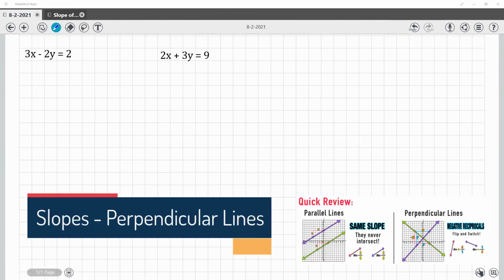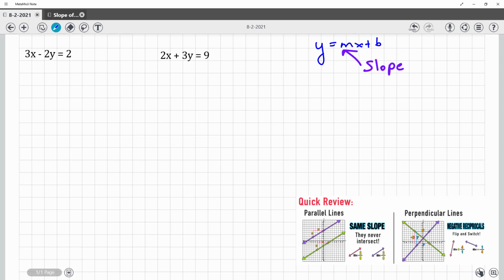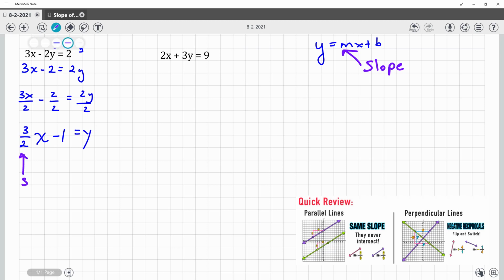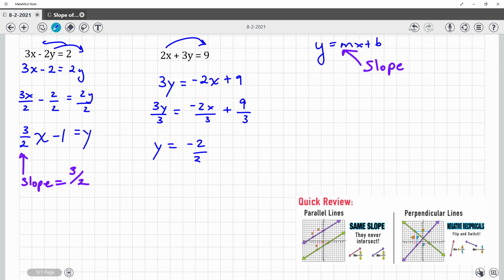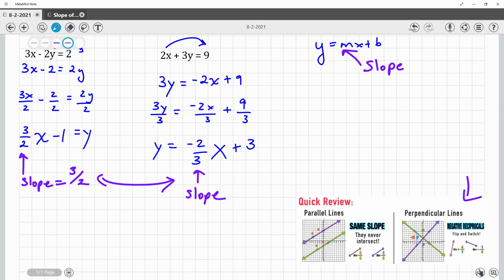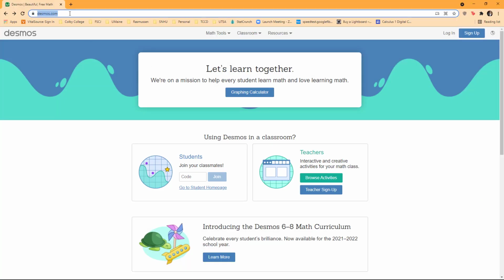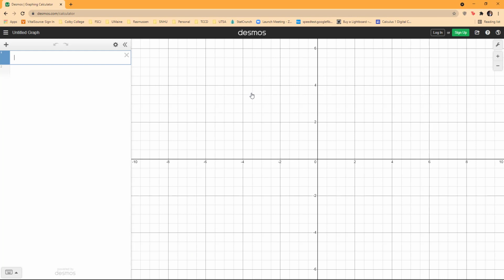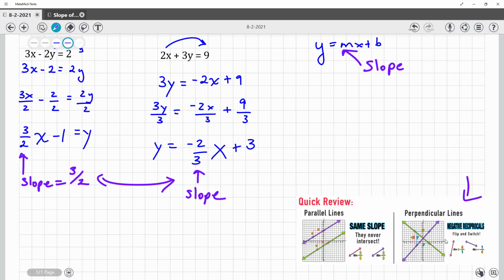Perpendicular Lines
finding the slopes to know if lines are parallel or perpendicular